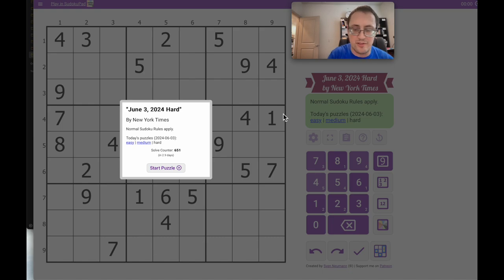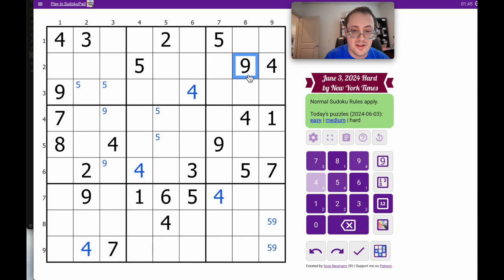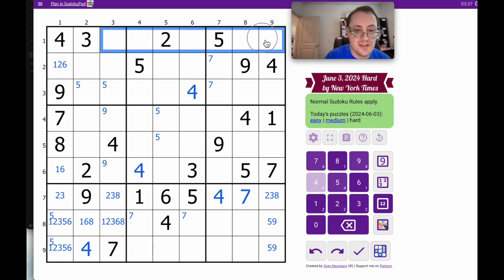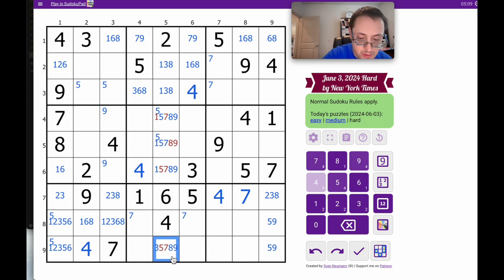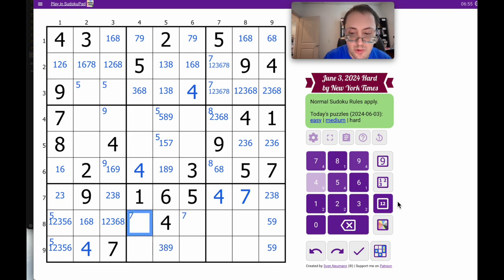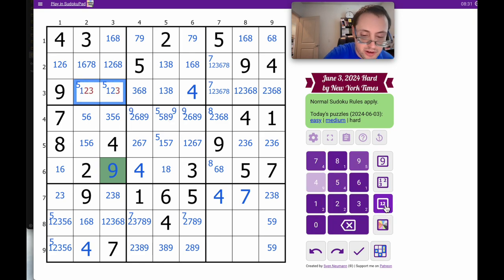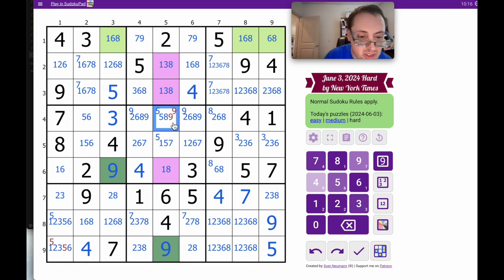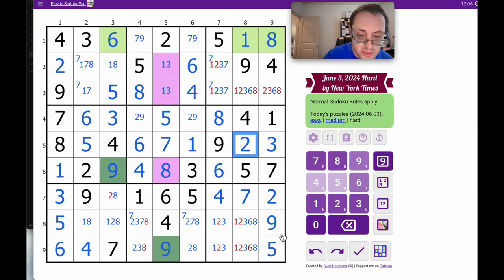Sudoku 2024 06 03 hard - EXCELLENT timing!